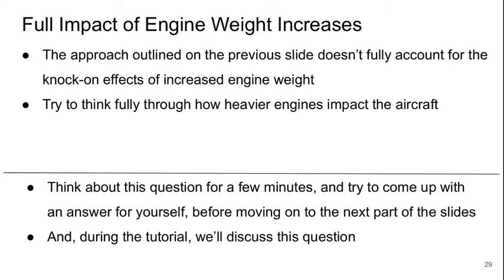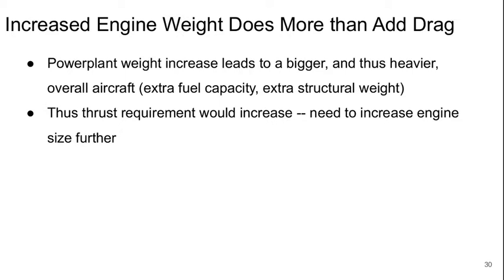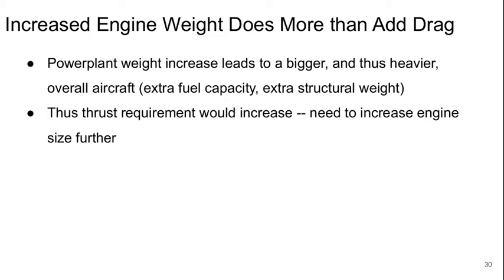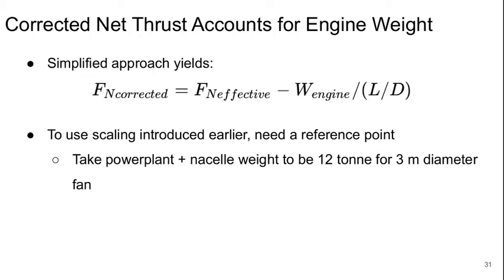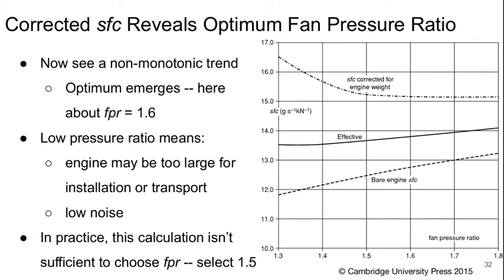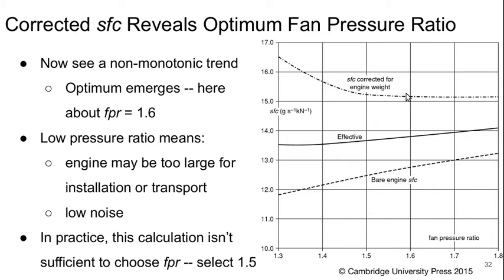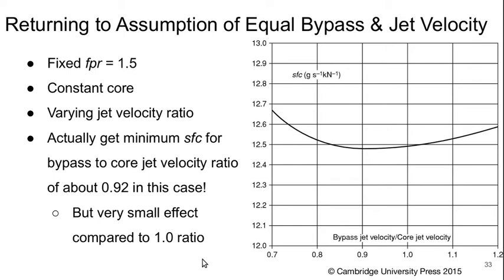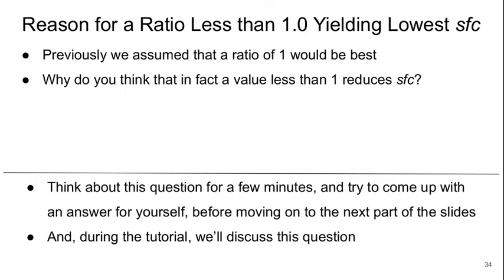Aerospace Propulsion Lecture 13 part 4